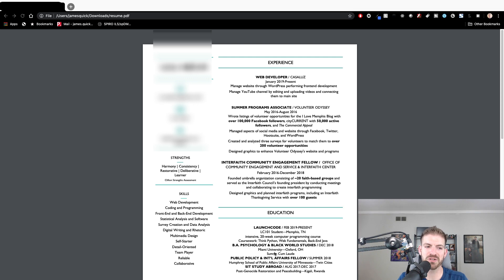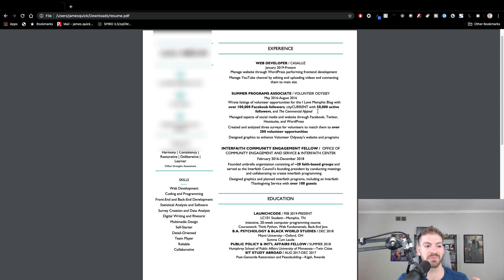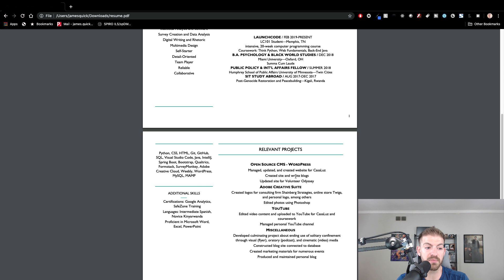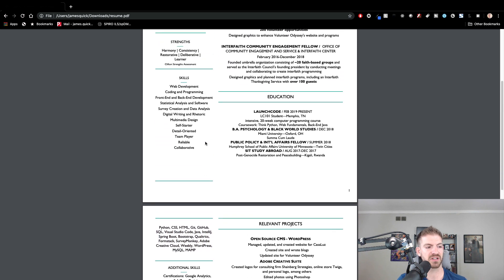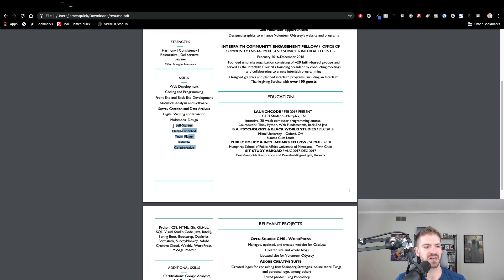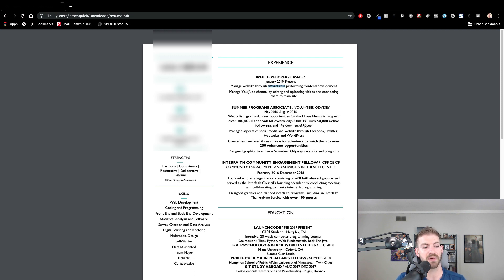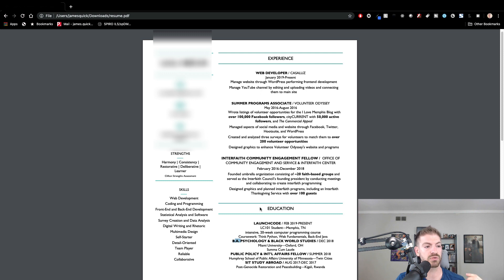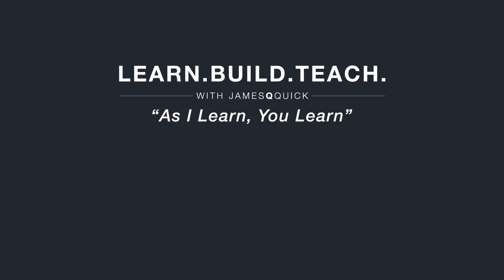Resume Reviews - Part 1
I started this series of resume reviews in the hopes of helping aspiring developers get job opportunities!

Request a code, design, or review review!